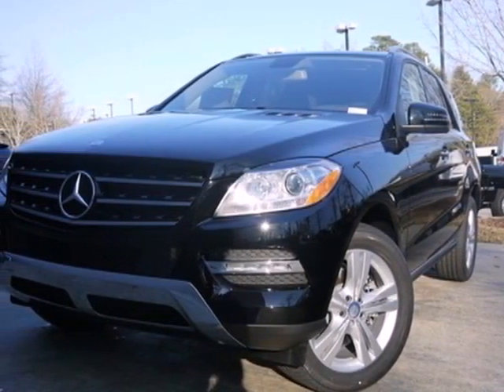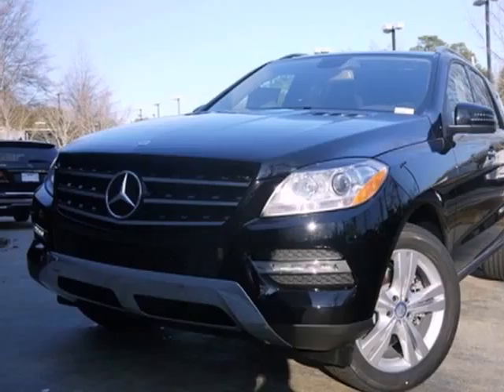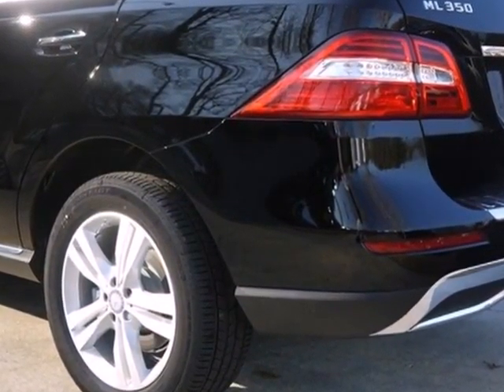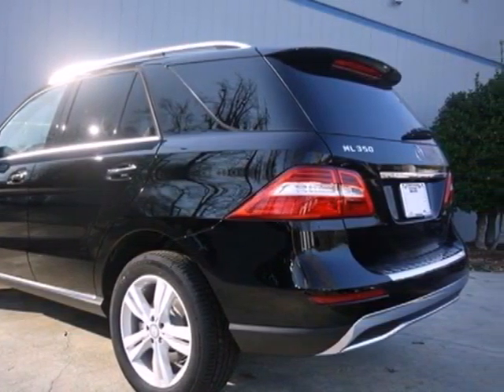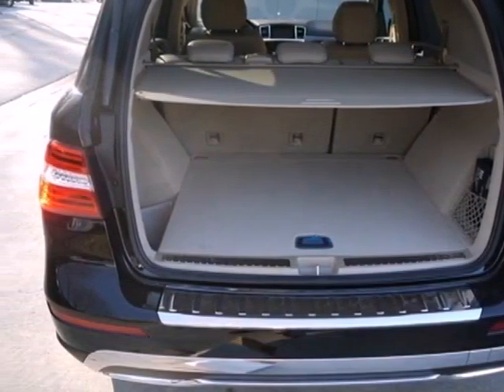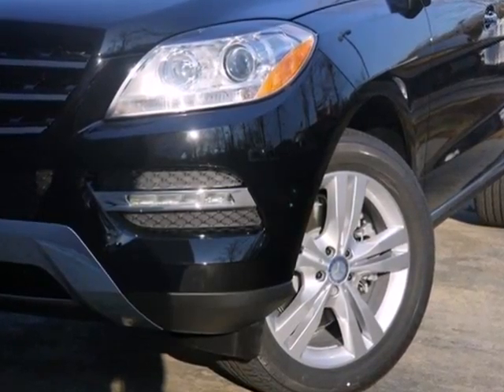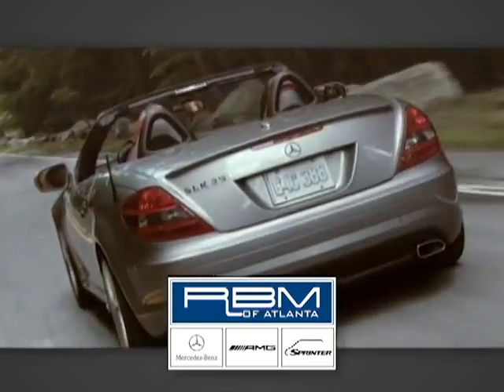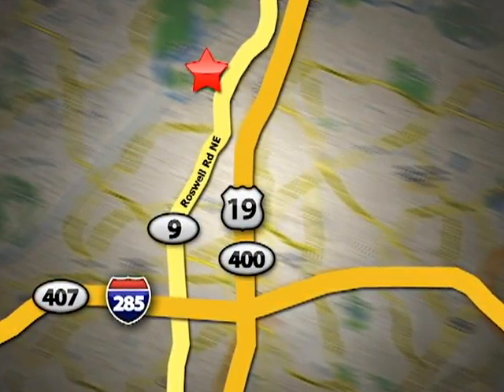2013 Mercedes-Benz M-Class Atlanta GA Marietta, GA K6646 - SOLD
Year: 2013
Make: Mercedes-Benz
Model: M-Class
Trim: ML350
Engine: 6 Cyl. 3.5L
Transmission: Automatic
Color: Black
Interior: Almond Beige
Stock #: K6646

Address:
7640 Roswell Rd